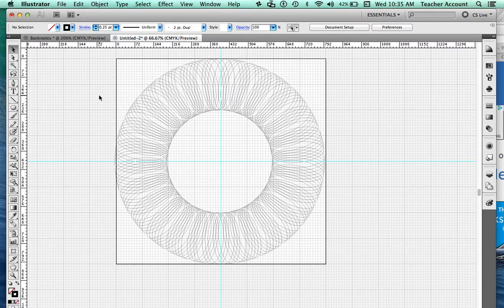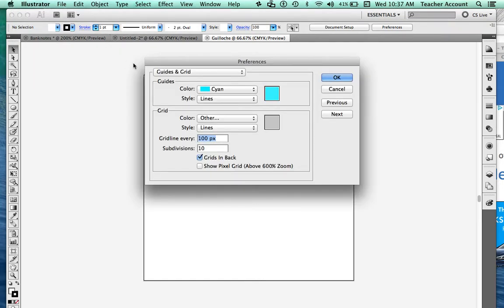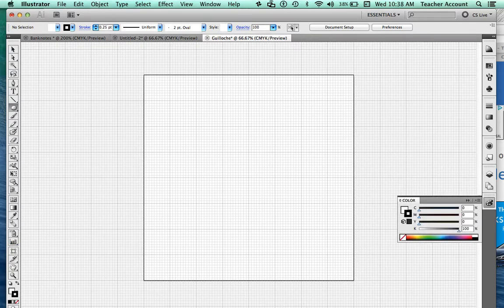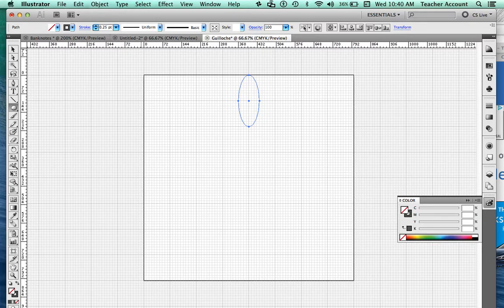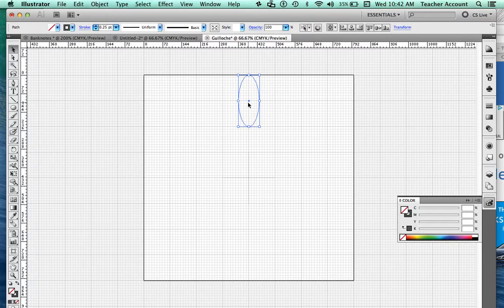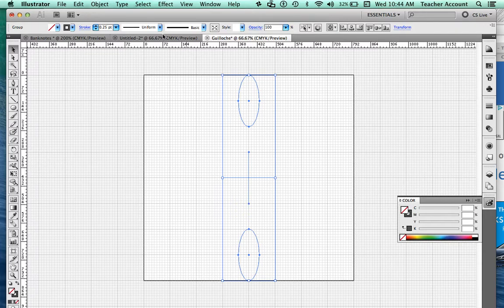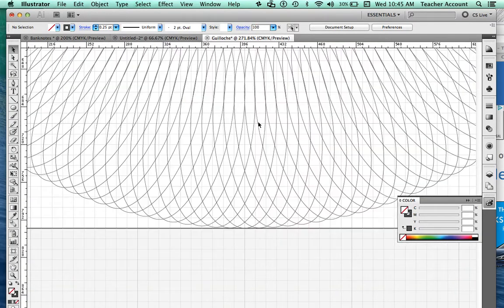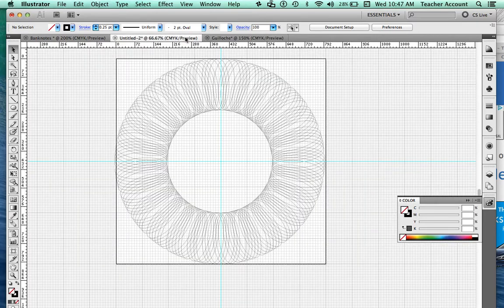Part 1 Guilloche